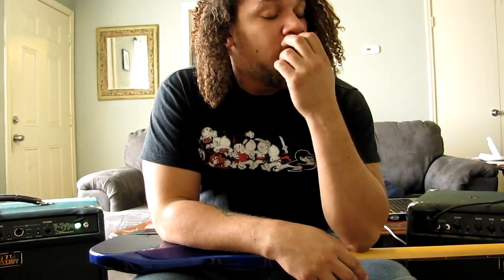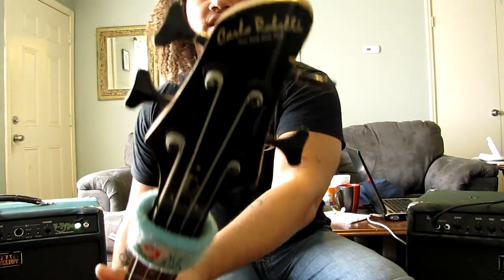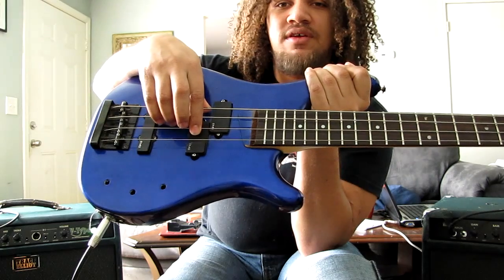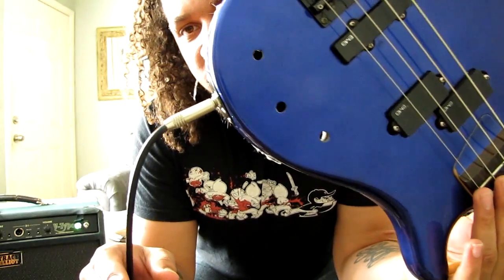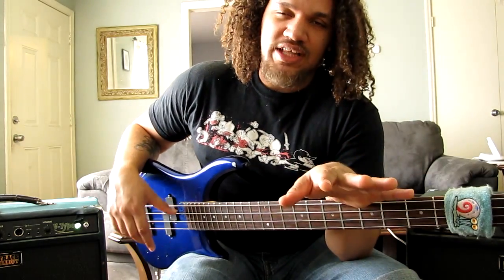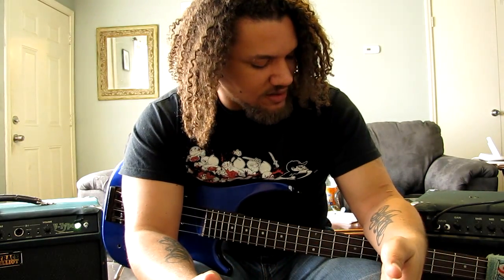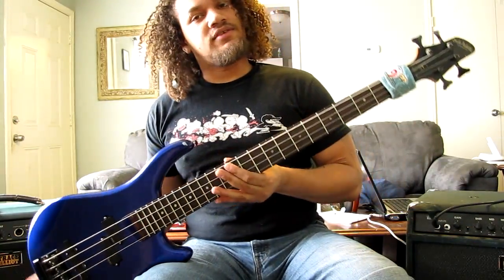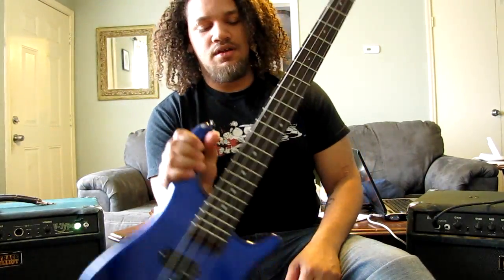Scott Fernandez 4 String Bass (Darla) Walkthrough and Demonstration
This is a bit of a run down of my 4 string, Darla. I tried to demonstrate as many techniques as I could (or more accurately that I flippin' felt like before I got lazy) and talk about the instrument. Bam. Easy Party in the Club. Hope you enjoy it.